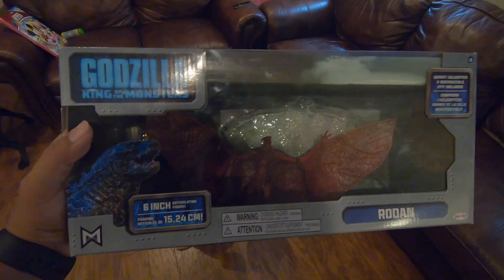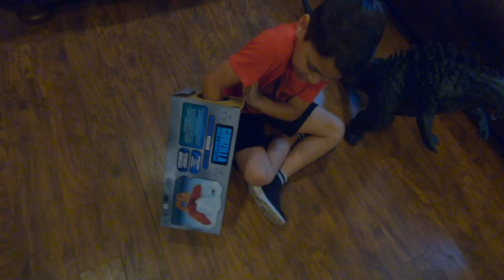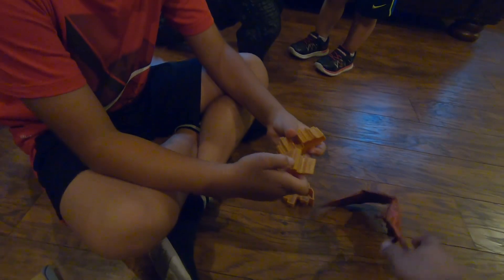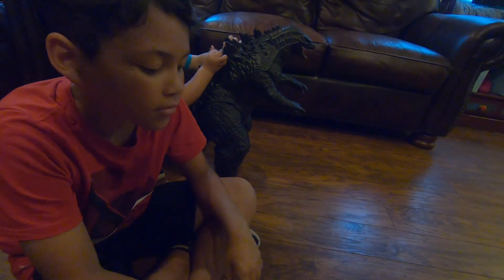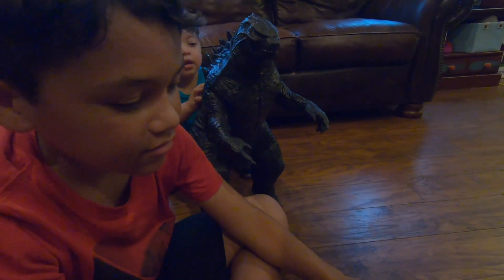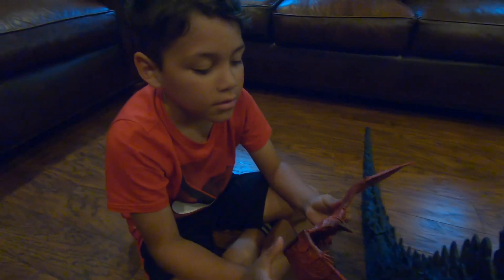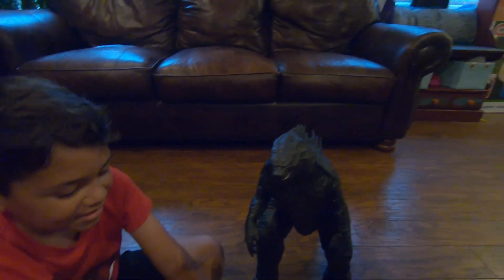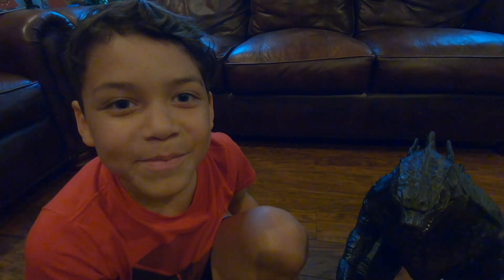Rodan Jakks Pacific 6" Action Figure | Godzilla King of the Monsters | Walmart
Carmelo got a new action figure from Walmart! Rodan! From Godzilla King of the Monsters collection.

All footage was filmed on a GoPro Hero 7 Black.